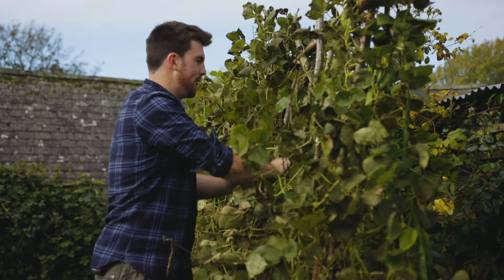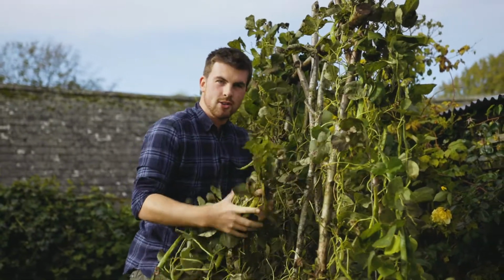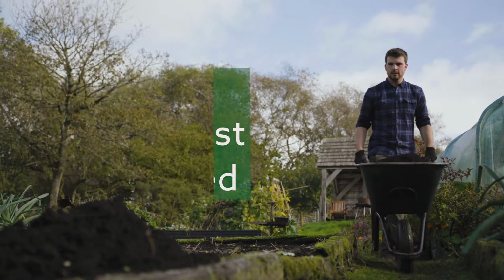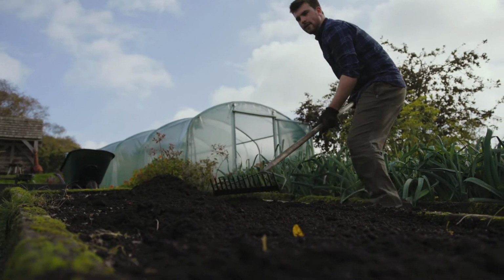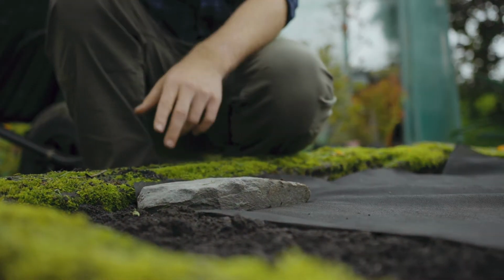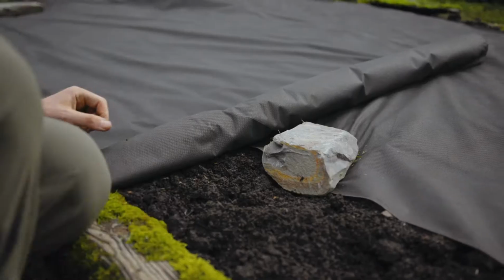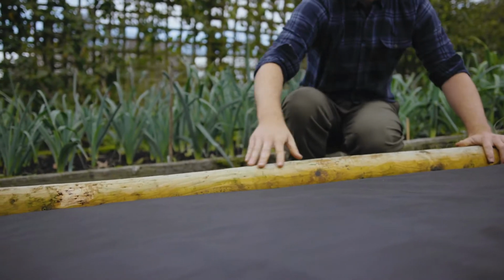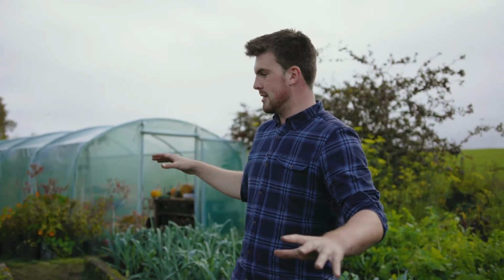How to: put a raised bed to bed for winter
Huw Richards talks us through the steps you'll want to take to prepare your raised beds for winter.